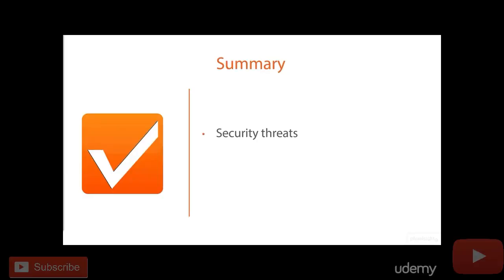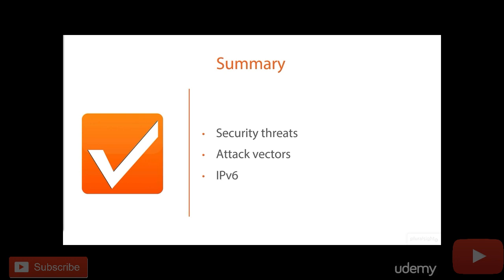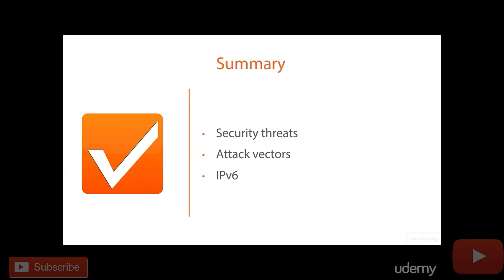Summary of Threats and Attack Vectors